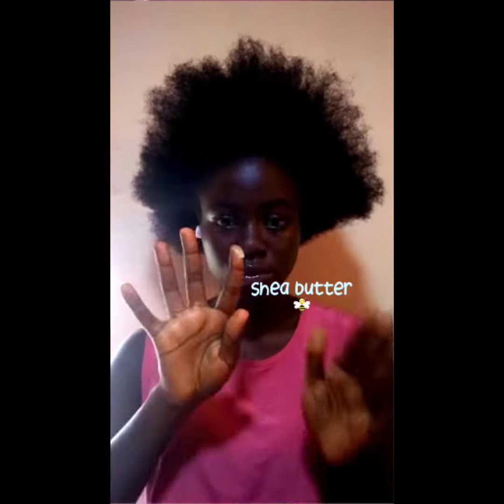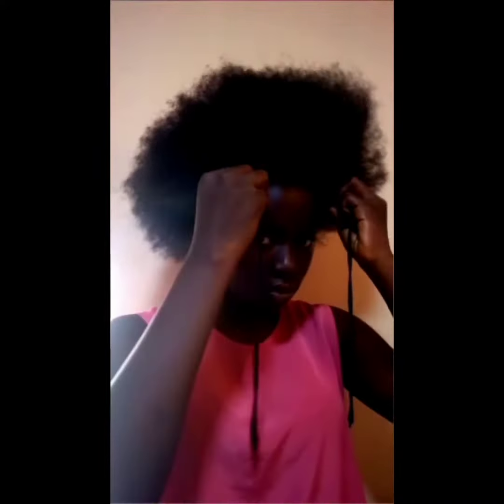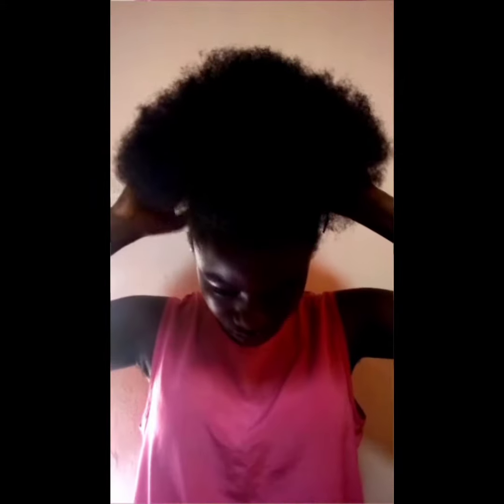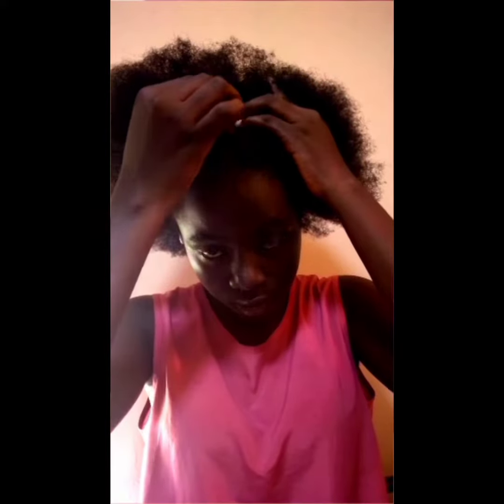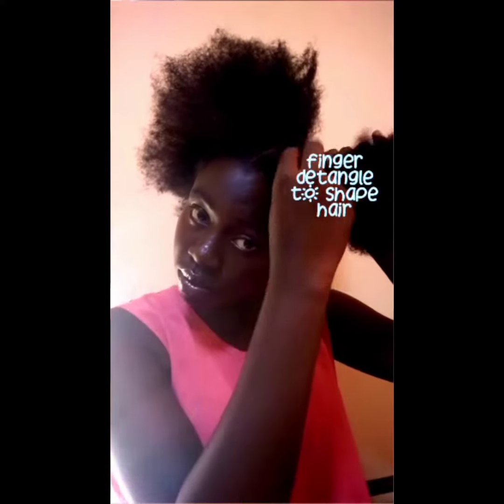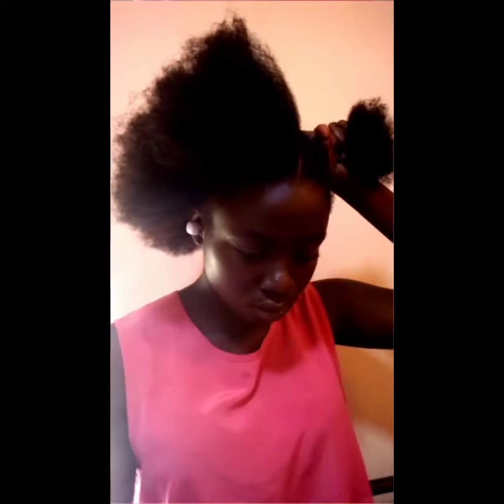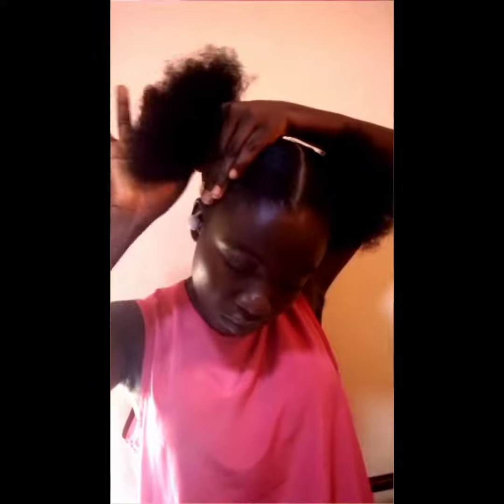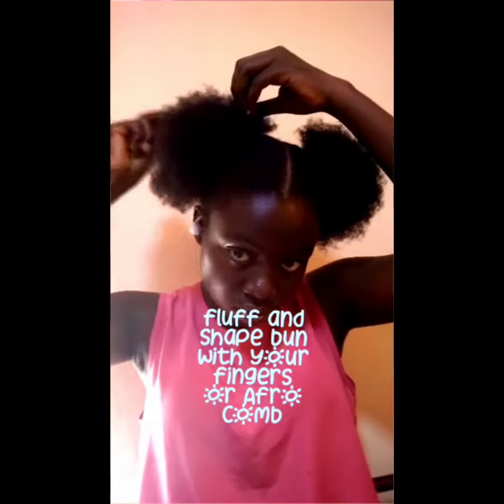🦋2 simple and classy hairstyle for everyone🦄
NB: YT automatically reduces video quality. So in order to enjoy this video, change the video quality settings to 1080p